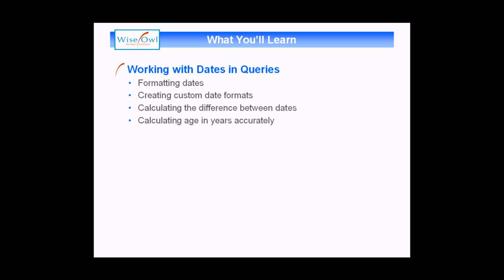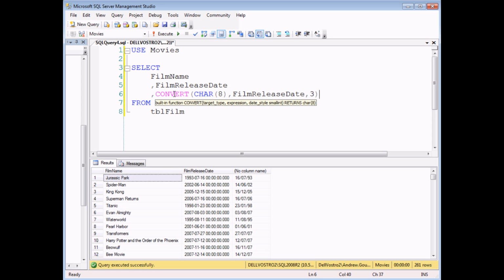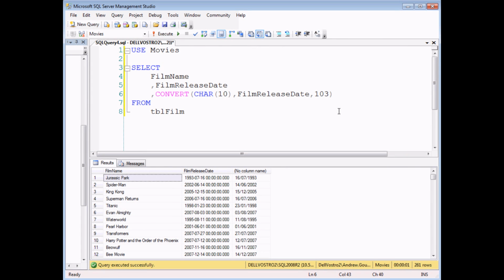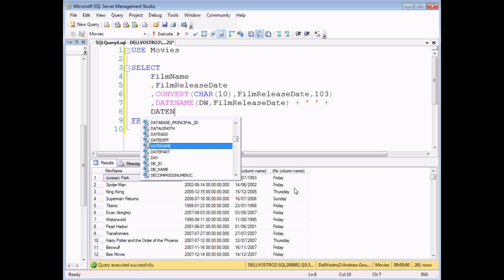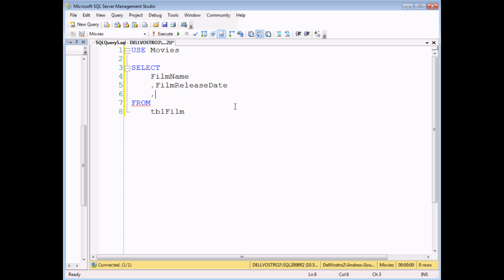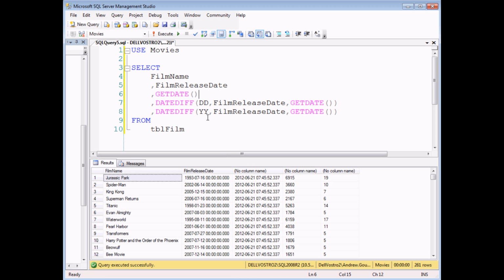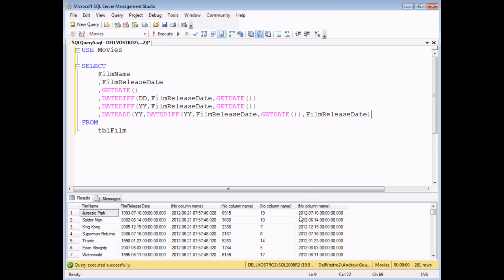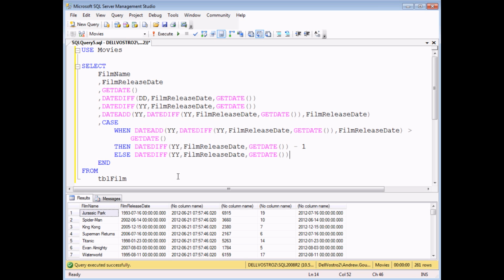SQL Server Queries Part 9 - Date Calculations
- Learn how to perform calculations with dates in Microsoft SQL Server queries.  This video teaches you how to create calculated columns in a query involving dates, including how to format dates using the CONVERT function, how to use the DATENAME function to create your own custom date formats, and how to work out the amount of time that has passed between two dates.  The final part of the video teaches you how to calculate age in years accurately in SQL Server.